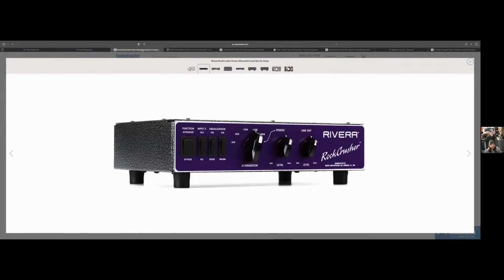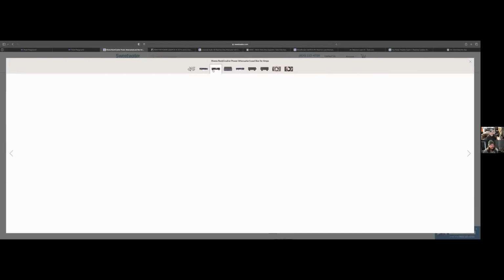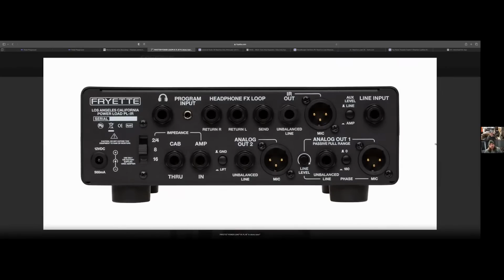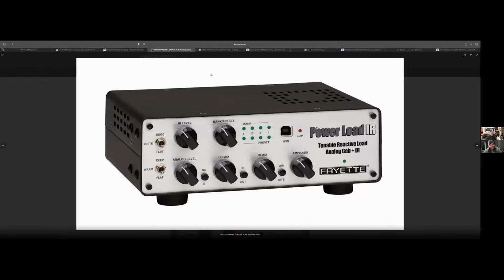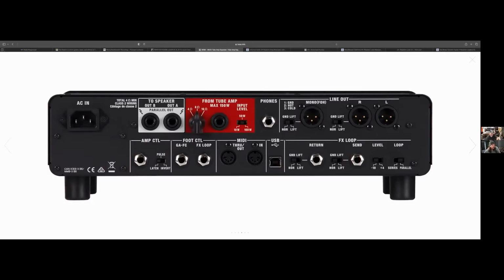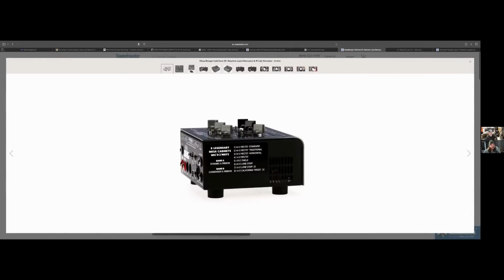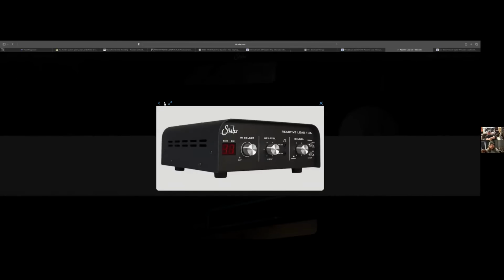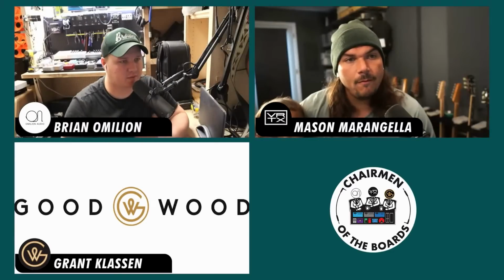How Load Boxes and IRs are Changing the Game for Guitarists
Episode 57: How Load Boxes and IRs are Changing the Game for Guitarists

Welcome to the Chairmen of the Boards Podcast! The ultimate pedalboard podcast with the foremost rig builders in the world: Grant Klassen (Goodwood Audio), Brian Omilion (Omilion Audio), and Mason Marangella (Vertex Effects/The Rig Doctor). We've teamed up to democratize great tone and provide you with our best tricks, tips, resources and hacks so you can build the pedalboard of your dreams!

//HOSTS//
Grant Klassen (Goodwood Audio)

Mason "The Rig Doctor" Marangella (Vertex Effects)